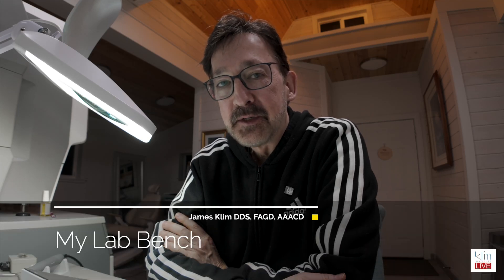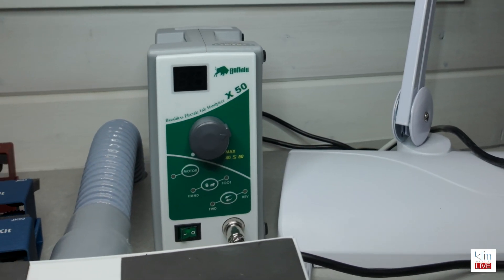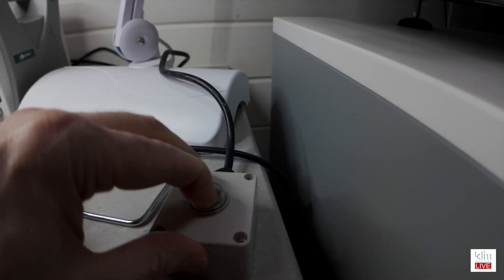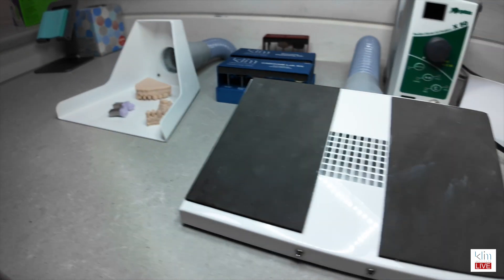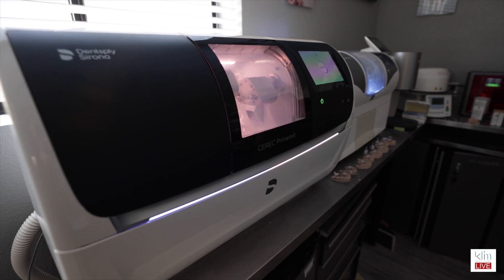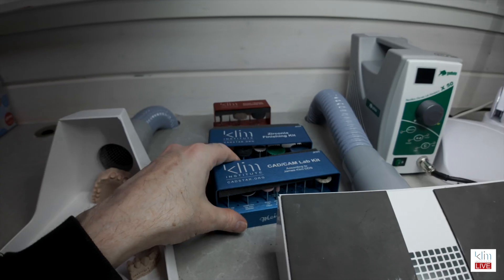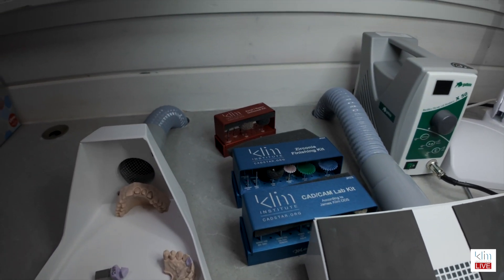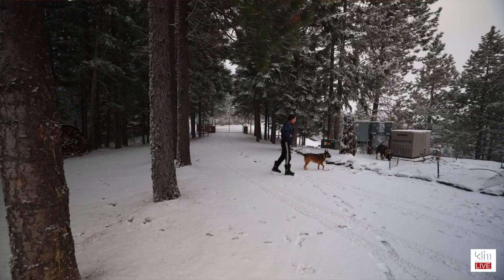My Homestead Dental Workbench